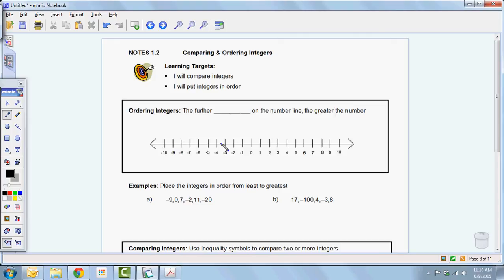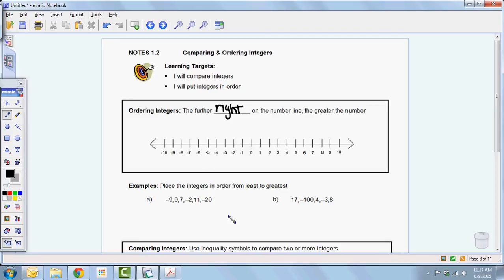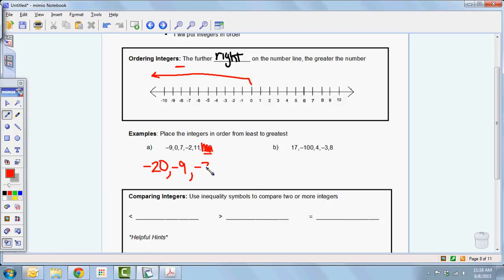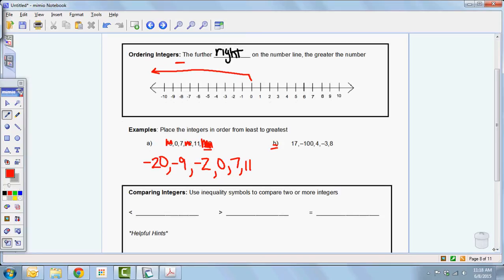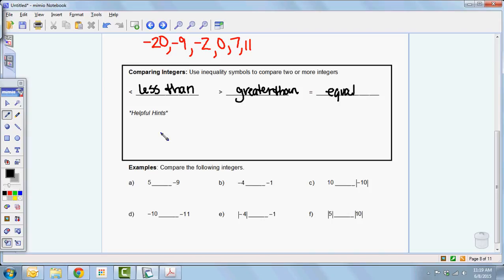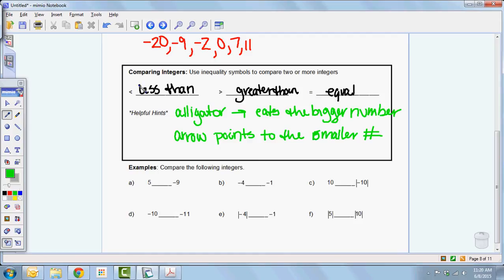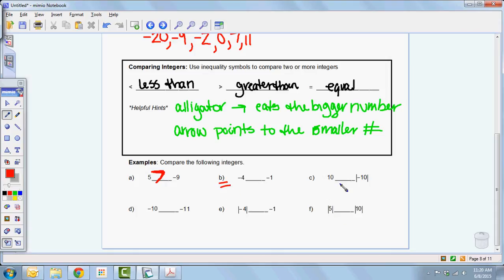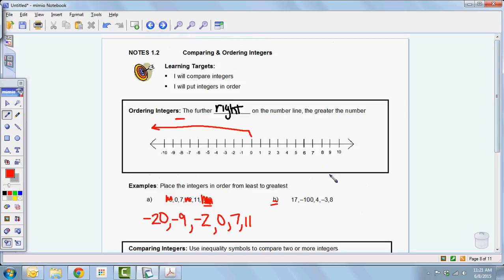1.2 Compare & Order Integers (PRE_2015)